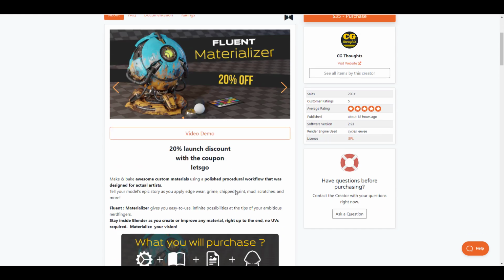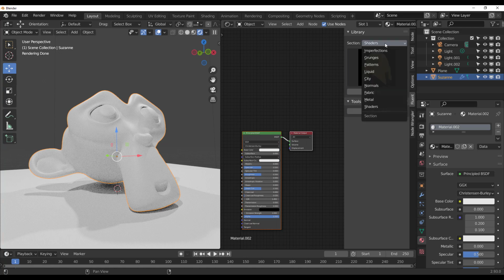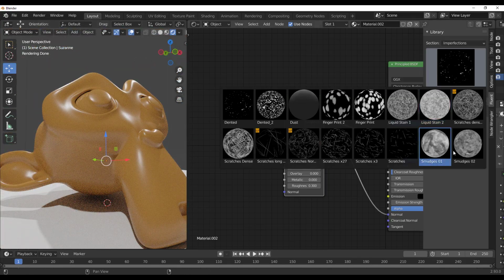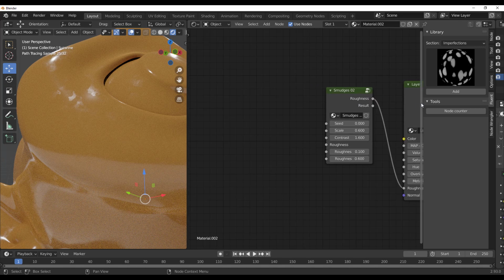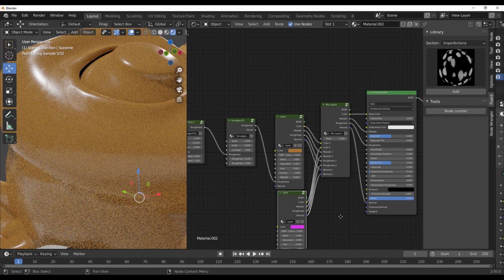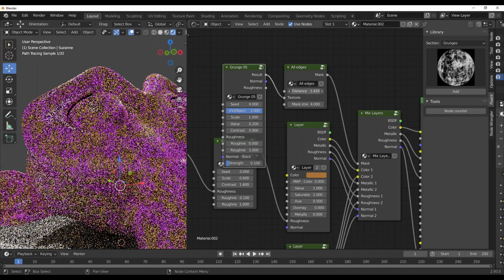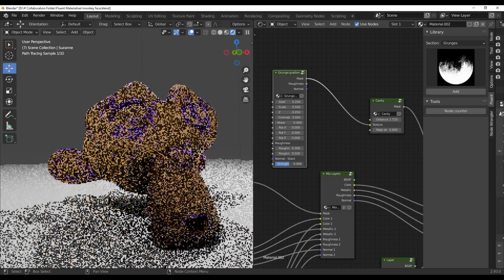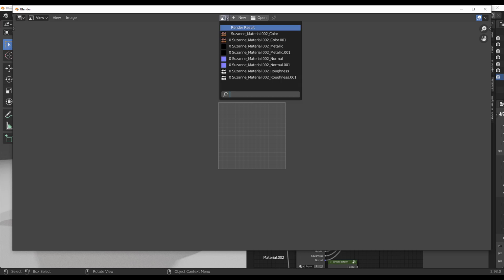Blender 2.93x - Fluent Materializer Addon!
Create & bake amazing custom materials with a refined procedural approach that was created with artists in mind. Apply edge wear, chipped paint,, & more to tell your model's epic story!
-  20% launch discount: LETSGO